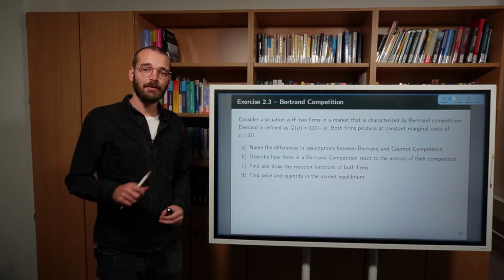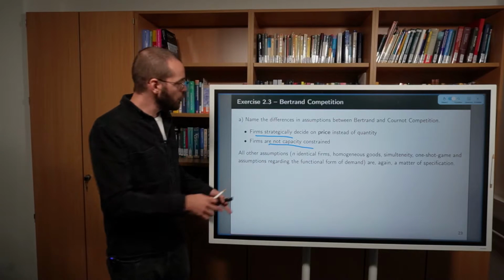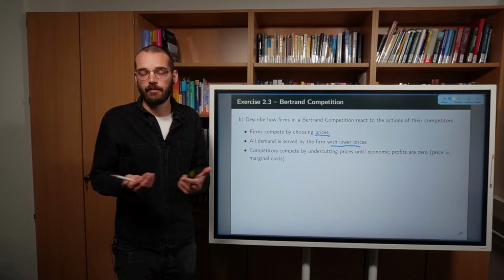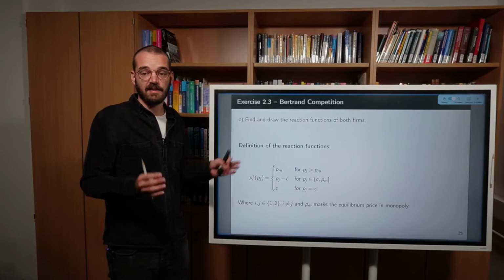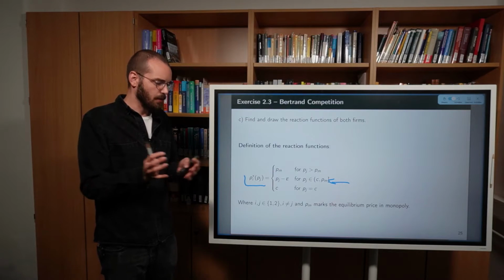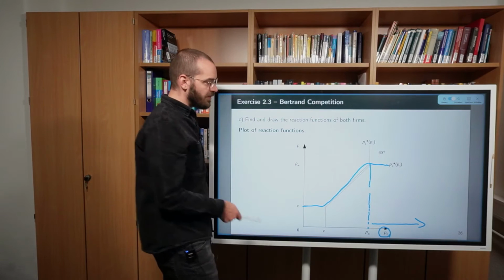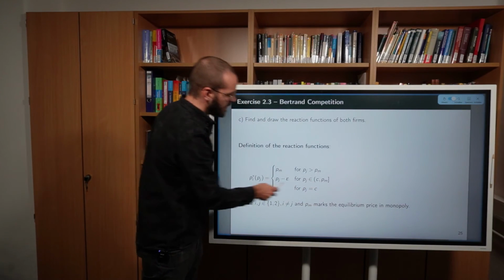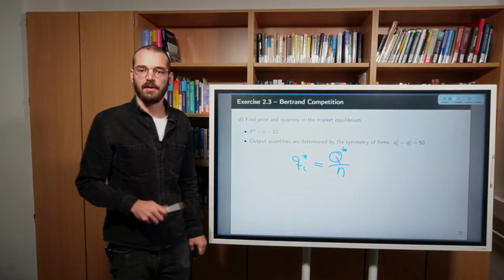Competition Policy and Strategy - Assignment 2.3.: Bertrand Competition